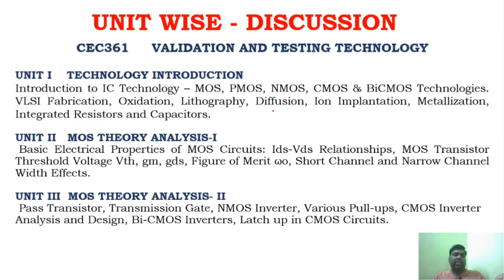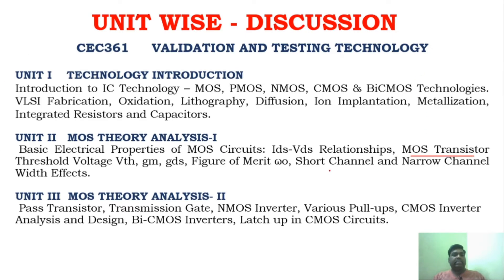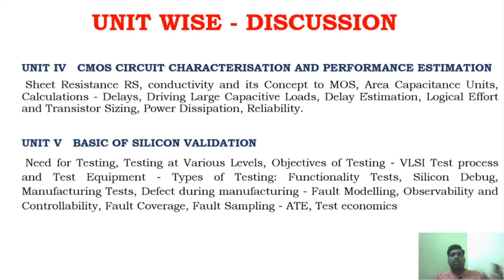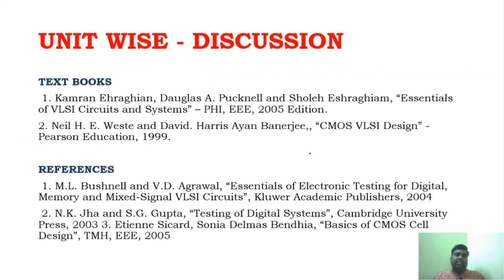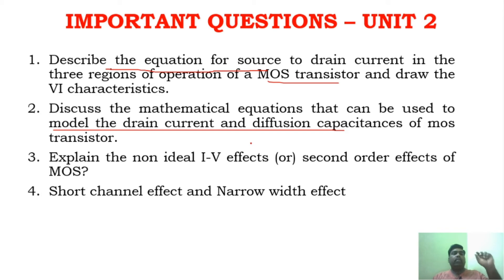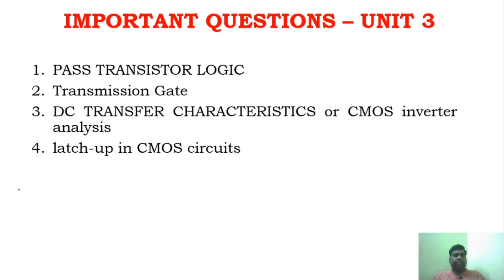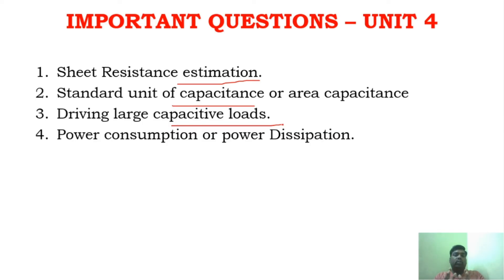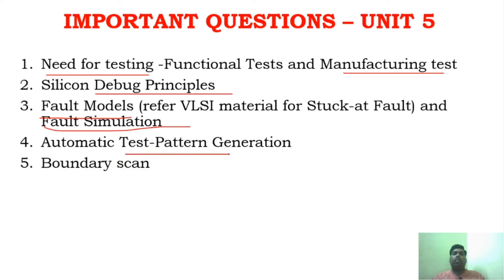Anna University Exam Preparations - CEC361 Validation & Testing Technology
Prescribed Author Books 👇👇

1. Principles of CMOS VLSI Design: A System Perspective - Neil H E Weste, Kamran Eshranghian

2. Essentials of Electronic Testing for Digital, Memory and Mixed-Signal VLSI Circuits - M.L. Bushnell and V.D. Agrawal,